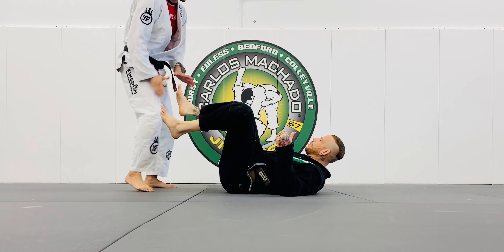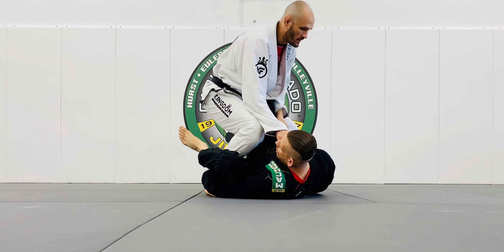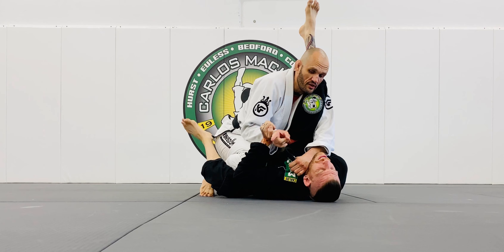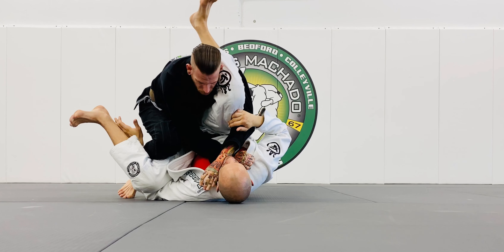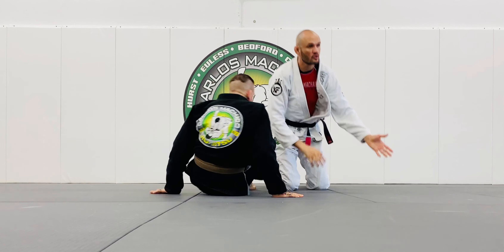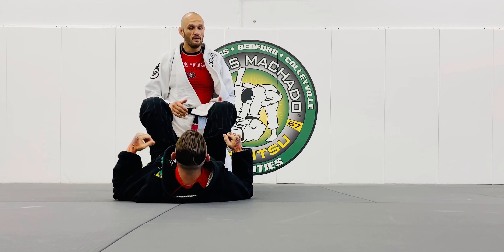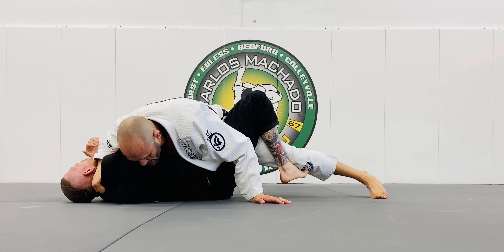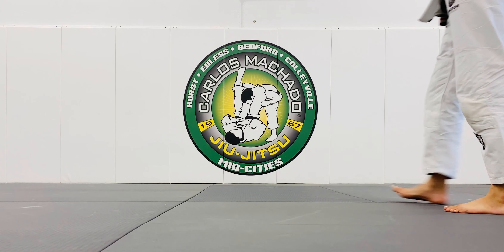Knee Drop - Knee Slice (STACKING) Guard Pass - Side Control @